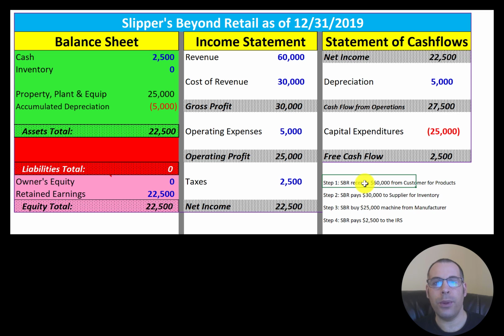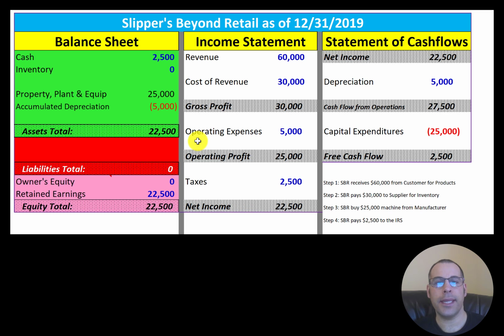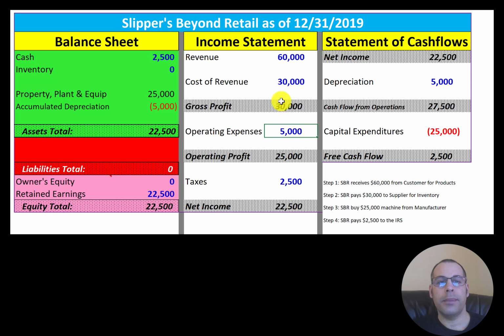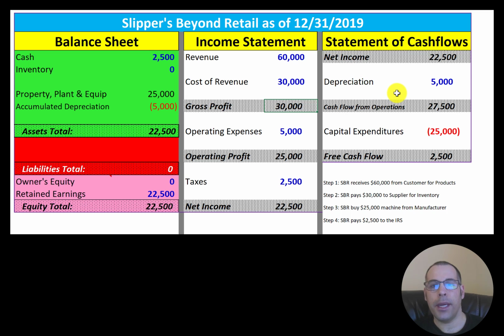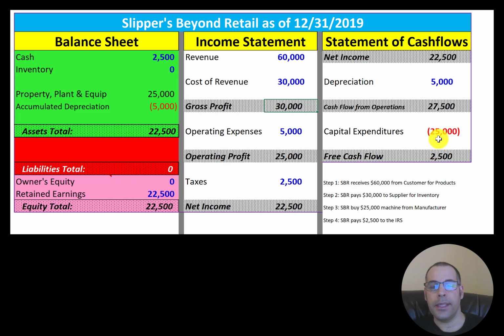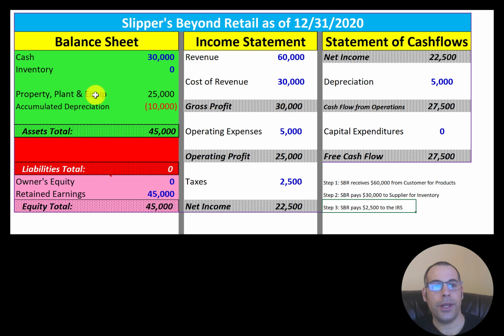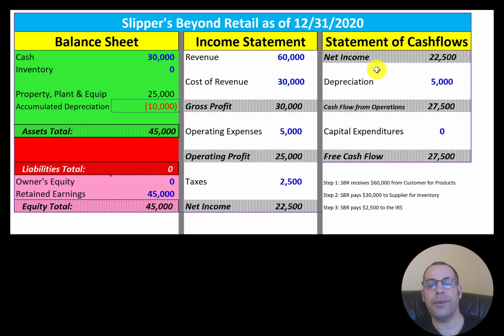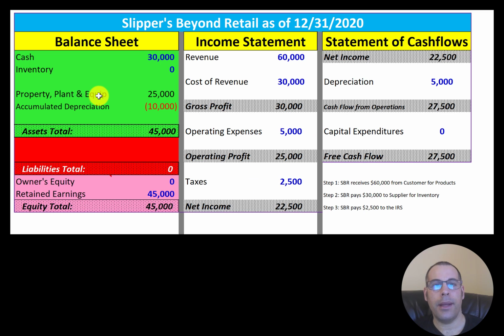How to Understand Depreciation? How it affects the Balance Sheet, Income Stmt & Stmt of Cash Flows?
How to Understand Depreciation?  How it affects the Balance Sheet, Income Statement & Statement of Cash Flows?

Depreciation is an accounting method of allocating the cost of a tangible or physical asset over its useful life or life expectancy. Depreciation represents how much of an asset's value has been used up. Depreciating assets helps companies earn revenue from an asset while expensing a portion of its cost each year the asset is in use. If not taken into account, it can greatly affect profits.

Businesses can depreciate long-term assets for both tax and accounting purposes. For example, companies can take a tax deduction for the cost of the asset, meaning it reduces taxable income. However, the Internal Revenue Service (IRS) states that when depreciating assets, companies must spread the cost out over time. The IRS also has rules for when companies can take a deduction.

Per the matching principle of accounting, depreciation ties the cost of using a tangible asset with the benefit gained over its useful life.

There are many types of depreciation, including straight-line and various forms of accelerated depreciation.

Accumulated depreciation refers to the sum of all depreciation recorded on an asset to a specific date.

The carrying value of an asset on the balance sheet is its historical cost minus all accumulated depreciation.

The carrying value of an asset after all depreciation has been taken is referred to as its salvage value.